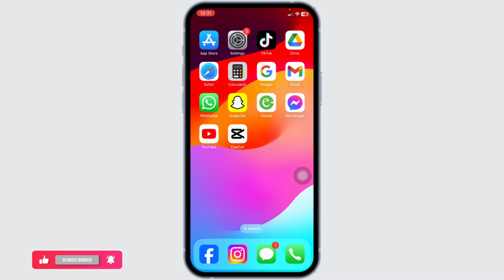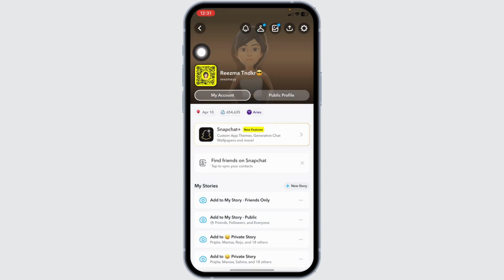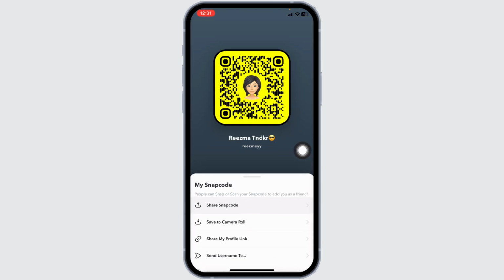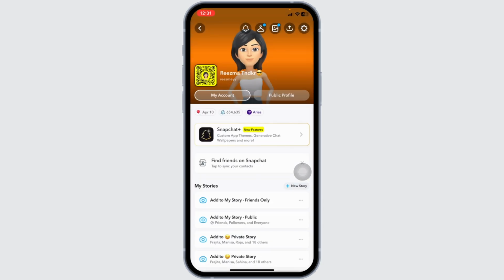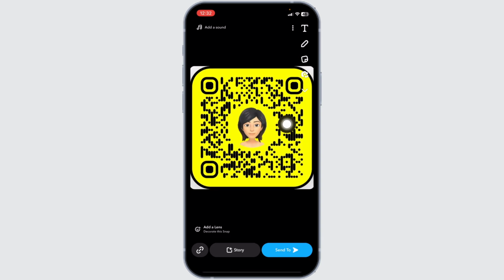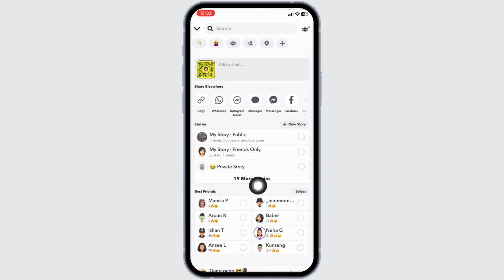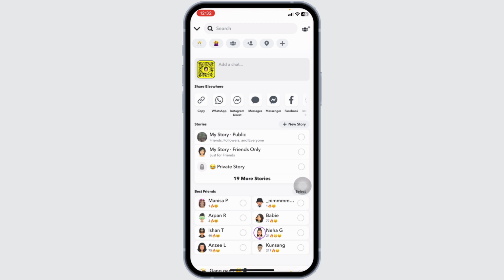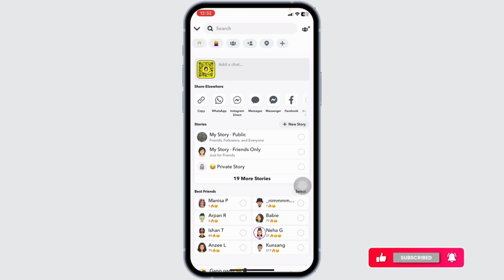How To Scan Snapchat Code | Scan Snapchat Snapcodes (2024)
Tutorial On How to Scan Snapchat Code | Scan Snapchat Snapcodes (2024)

Welcome to Official Help Desk! In this video, we'll guide you through how to scan Snapchat codes, also known as Snapcodes, in 2024. Whether you're trying to add a friend, unlock filters, or access exclusive content, this guide will show you how to easily scan Snapcodes on Snapchat.

📝 Topics Covered:

- How to Scan Snapcodes Using Your Snapchat Camera: Step-by-step instructions on how to use your Snapchat camera to quickly scan Snapcodes and add friends, unlock lenses, or access hidden features.

- How to Scan Snapcodes from Your Camera Roll: Learn how to scan Snapcodes saved on your device by uploading them directly into Snapchat without needing to use the camera.

- How to Troubleshoot Scanning Issues: Tips on fixing common scanning problems, such as blurry Snapcodes, poor lighting, and ensuring your Snapchat app is up to date.

🕒 Timestamps for Easy Navigation:
0:00 - Introduction
0:05 - How to Scan Snapcodes Using Your Snapchat Camera
0:15 - How to Scan Snapcodes from Your Camera Roll
0:25 - How to Troubleshoot Scanning Issues

💬 Have you used Snapcodes to add friends or unlock cool features? What do you find most useful about them? Share your experiences or ask for help in the comments section below!